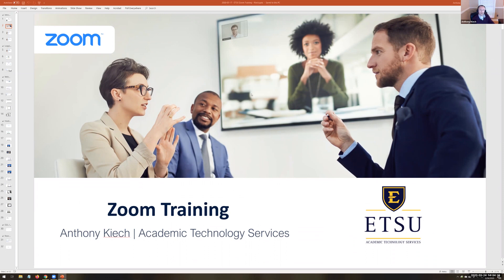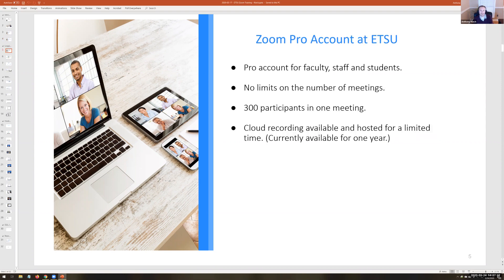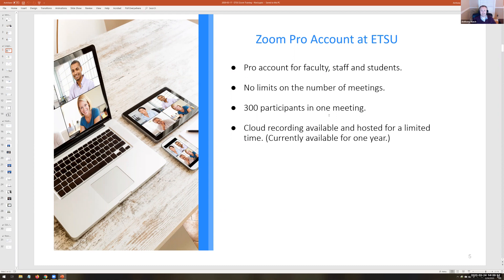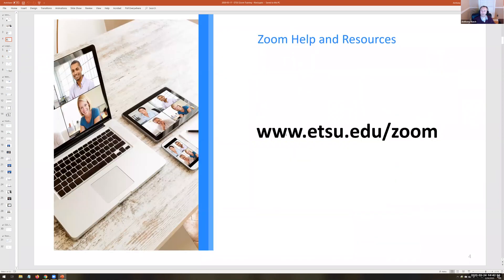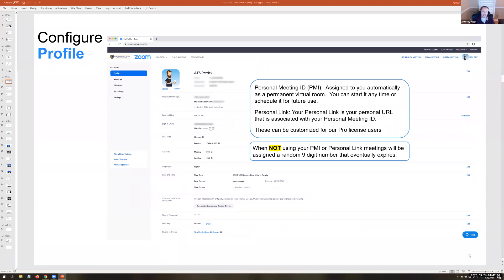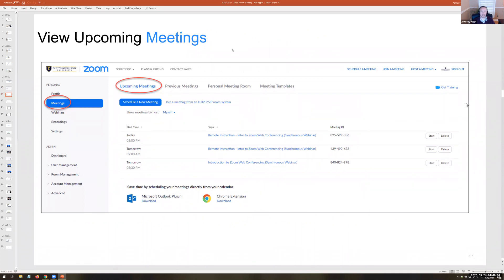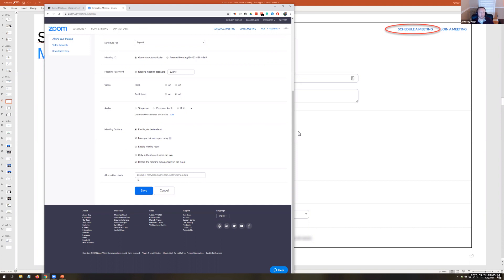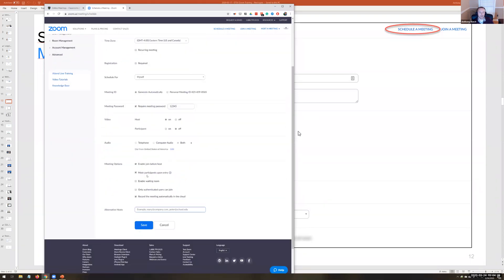2020-03-24 - Intro to Zoom Web Conferencing